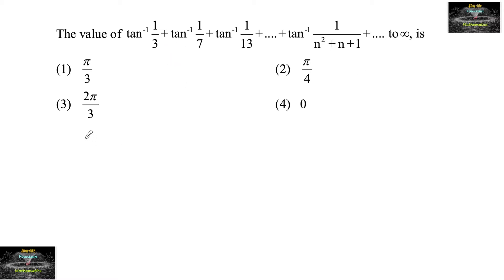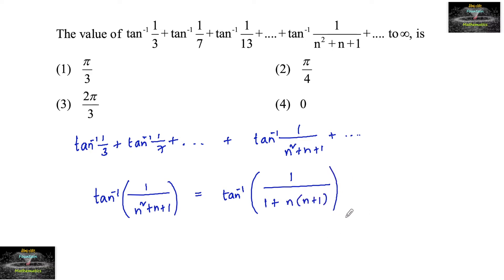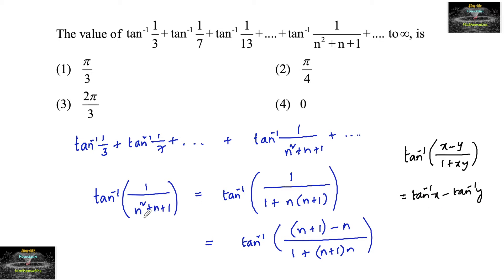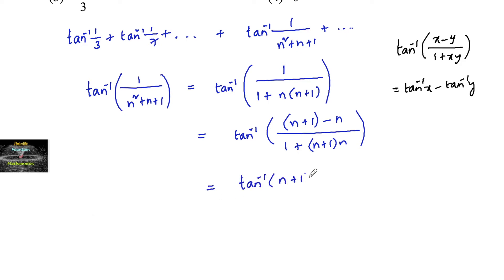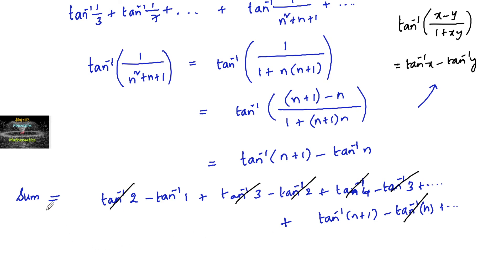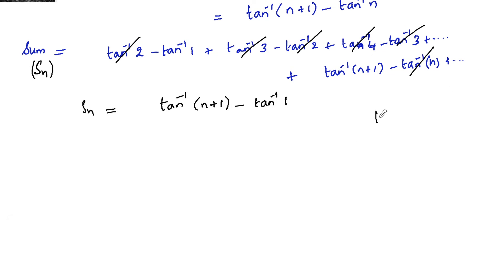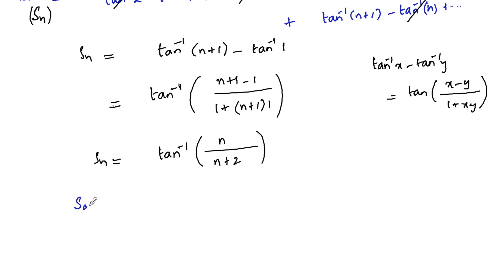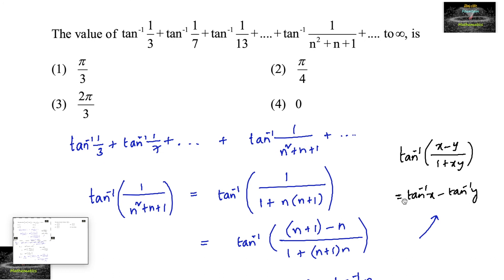The value of tan^-1(1/3)+tan^-1(1/7)+tan^-1(1/13)+.....+ tan^-1(1/Inverse Trigonometry